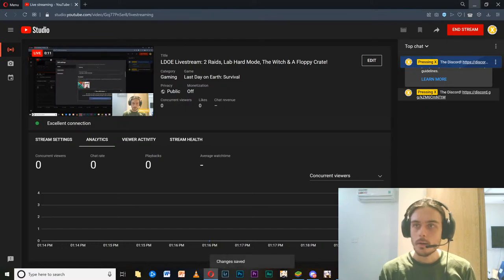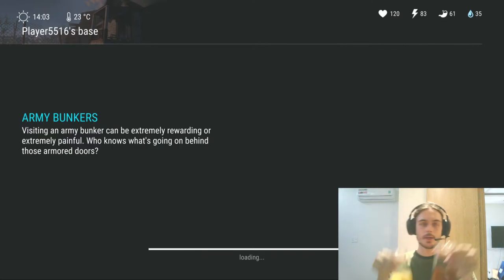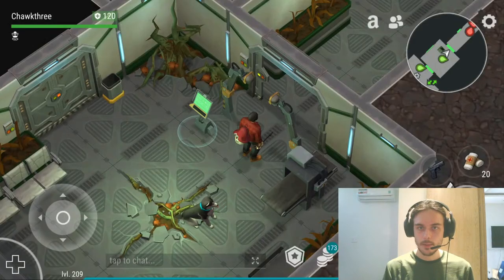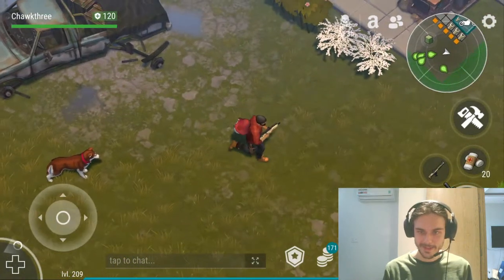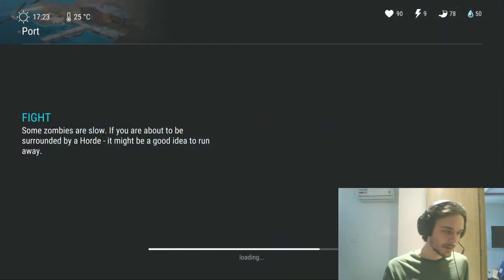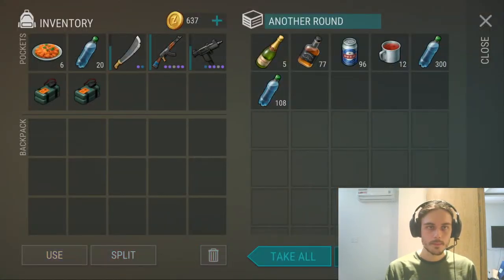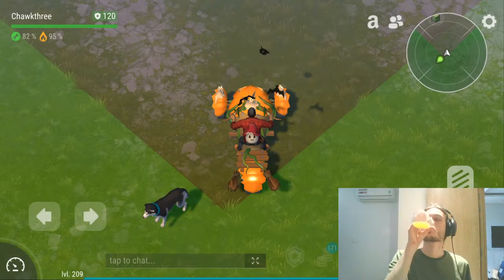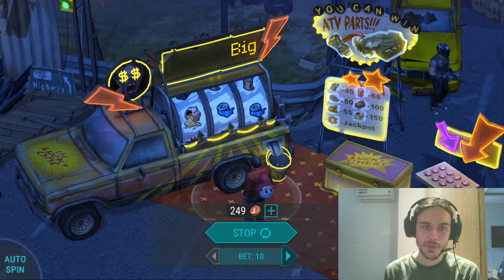LDOE Livestream: 2 Raids, Lab Hard Mode, The Witch & A Floppy Crate!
Headed back to the lab for some more armor piercing loot and hard mode reputation items. Managed to get two raids loaded for the stream as well. More Last Day on Earth Survival on the way! :)

Timestamps:
0:00 - Setup & Welcome
11:02 - MGL Floppy Crate!
15:53 - Halloween Chopper Crafting
23:35 - Raid #1
43:53 - The Lab
1:07:15 - Healer Ad Time #1
1:15:38 - Hard Mode Lab
1:35:26 - Lab A & A+ Locker Opening Rewards
1:43:57 - Healer Ad Time #2
2:01:43 - Witch Fight!
2:09:20 - Stream Donations :)
2:11:10 - Discord Nitro Giveaway
2:26:30 - Raid #2
2:41:40 - Cap Rolling Jackpots